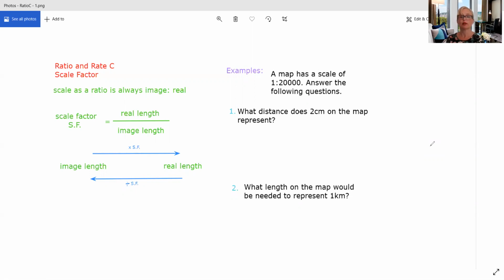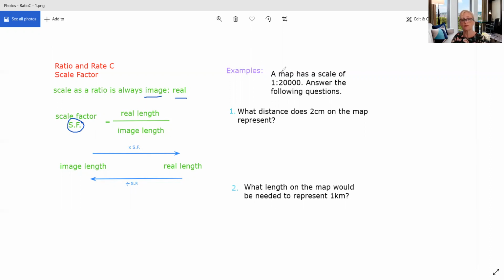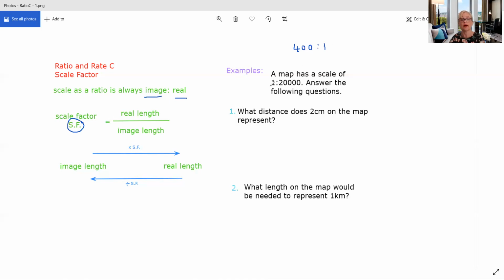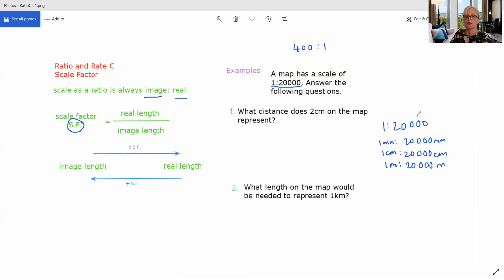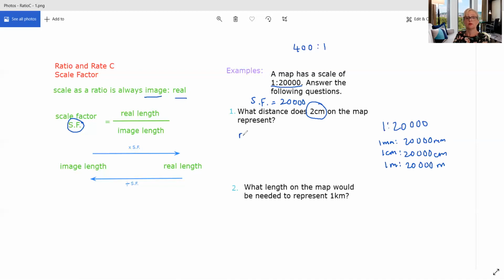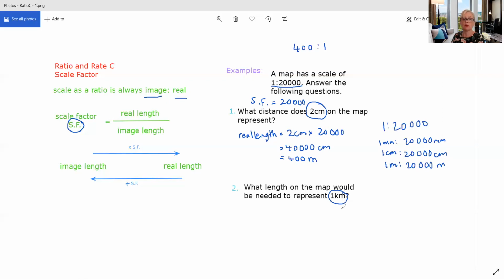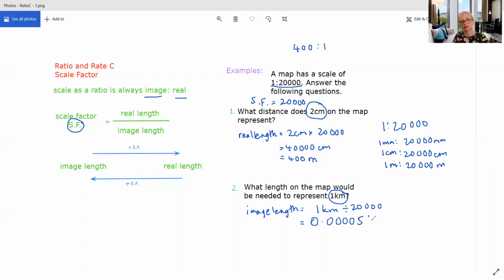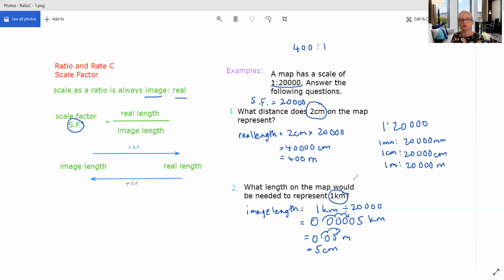Ratio and Rate C Scale factor